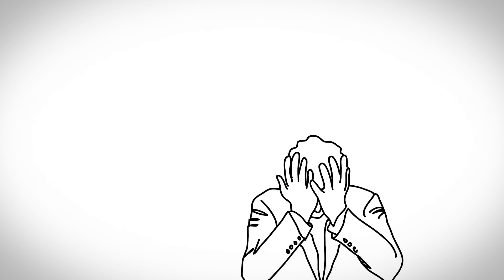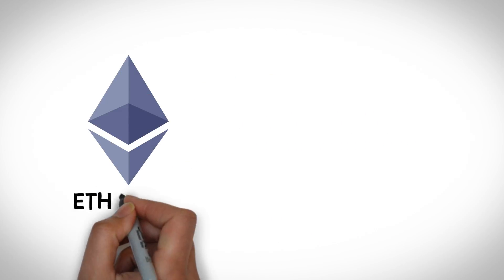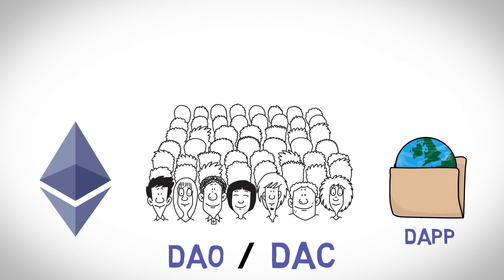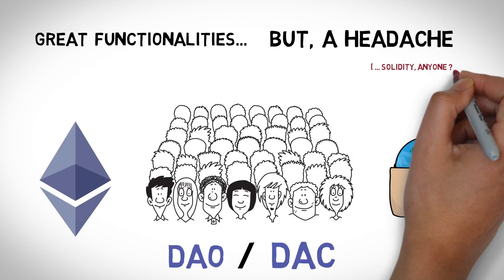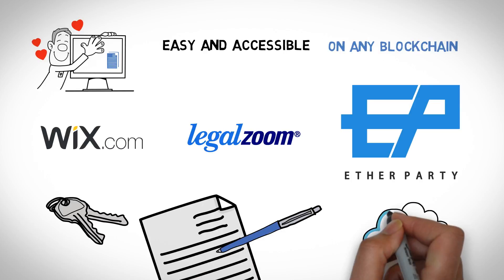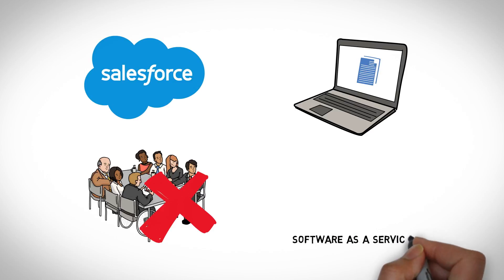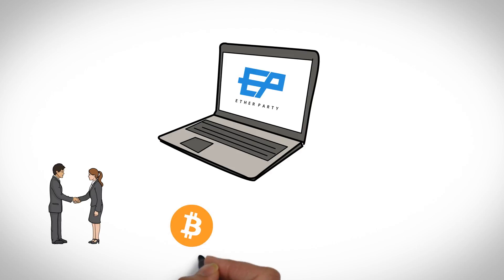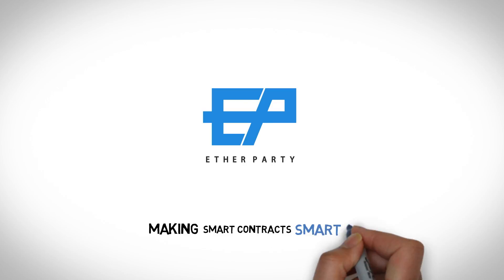Etherparty Explainer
What is Etherparty? Check out this video to find out. Here we explain the problem with Smart Contracts today, how Etherparty solves it, and what users can look forward to.